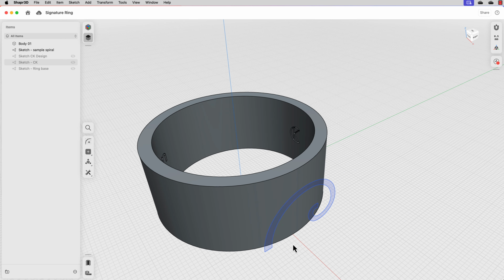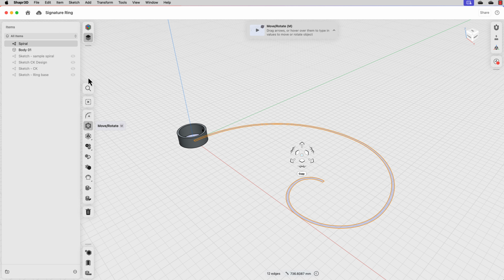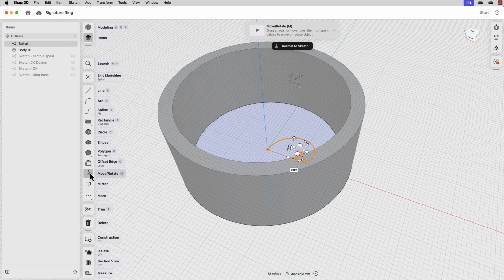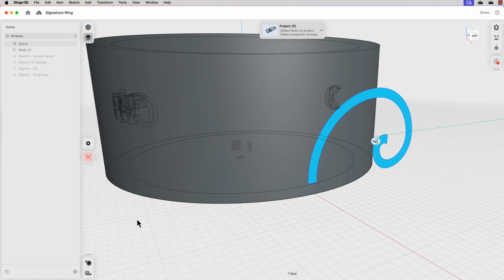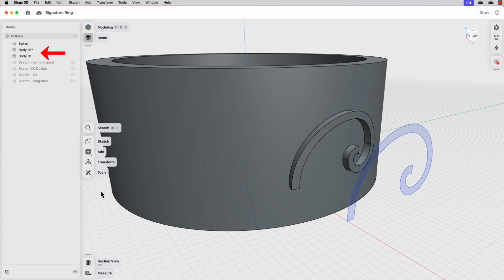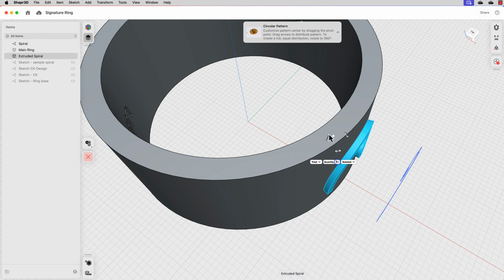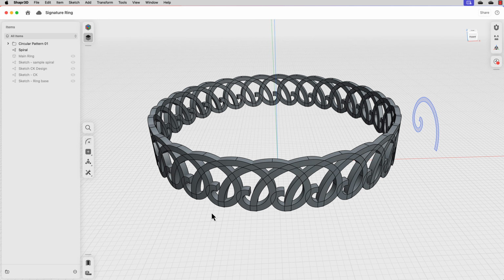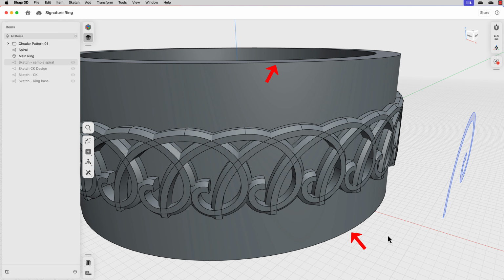Shapr3D Signature Ring Tutorial 3 - Import and 'PATTERN ROTATE' a golden spiral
In this video we import a golden spiral and use the Pattern tool to rotate it around the ring. We also introduce the Split Body tool.